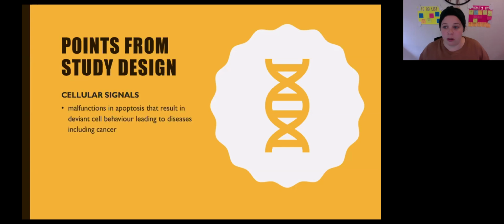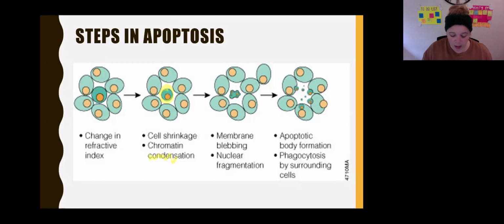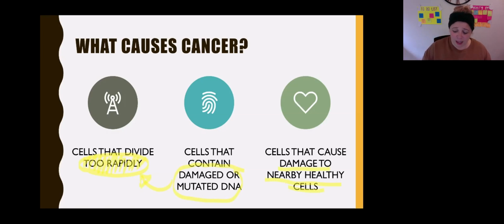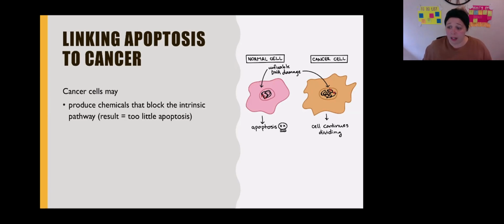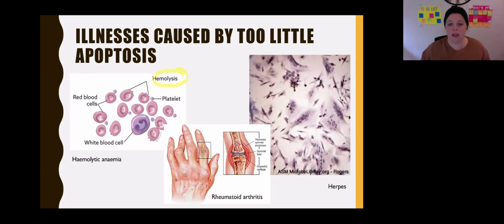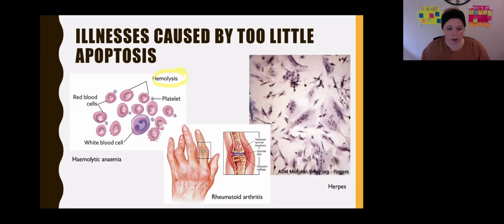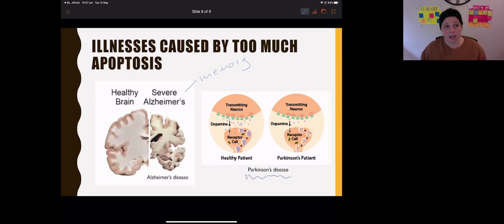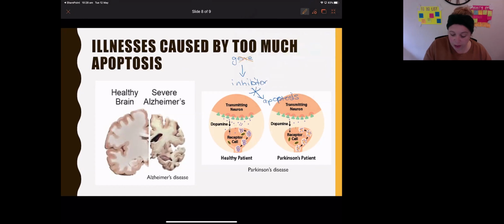3.2.1o Problems with apoptosis